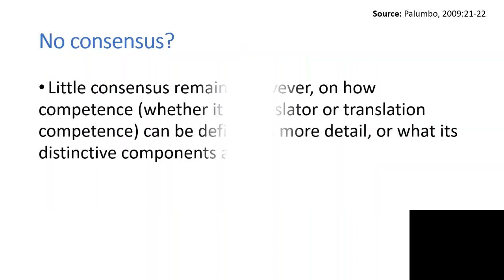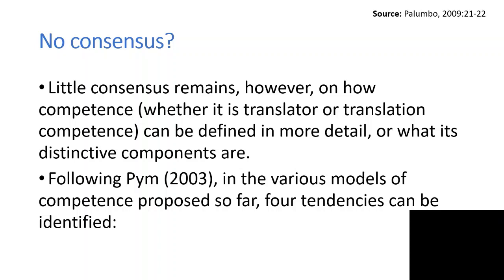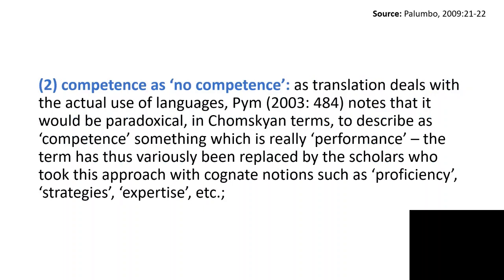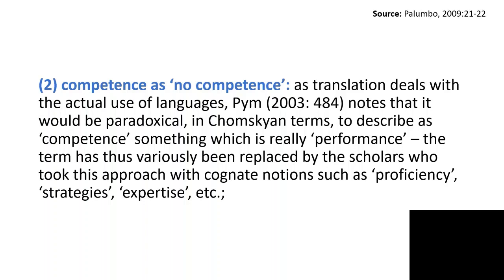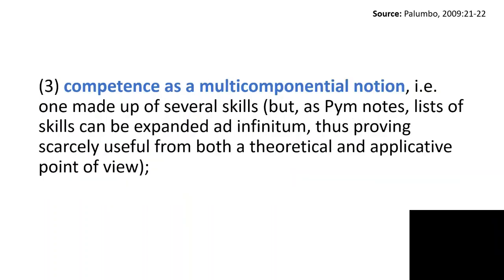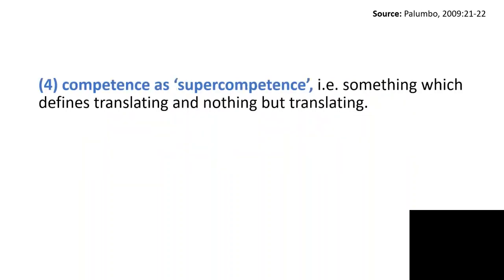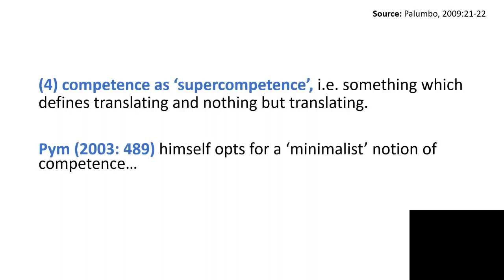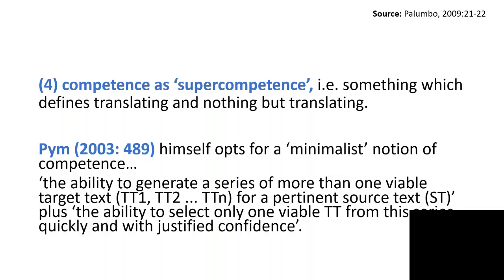Translation competence mini lecture PART 1 Trim